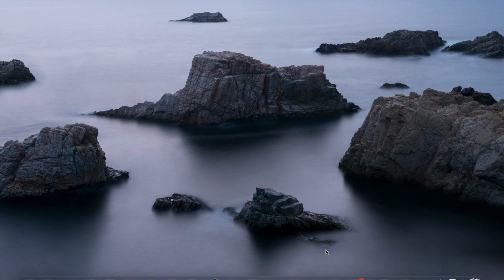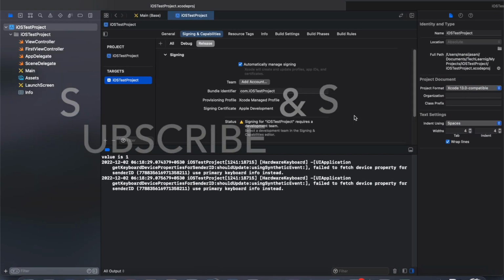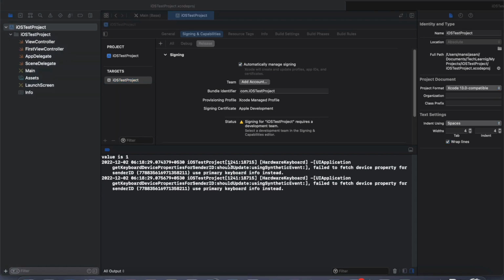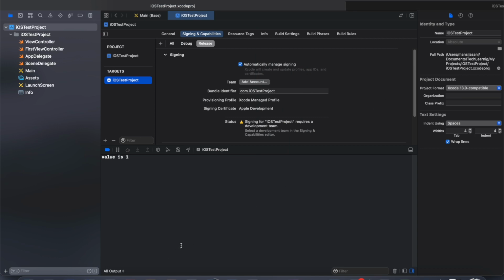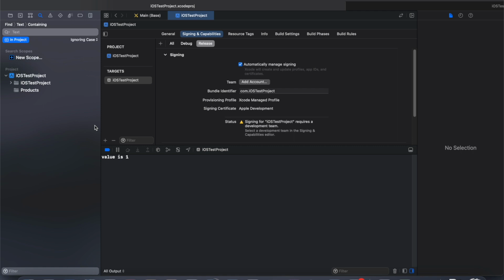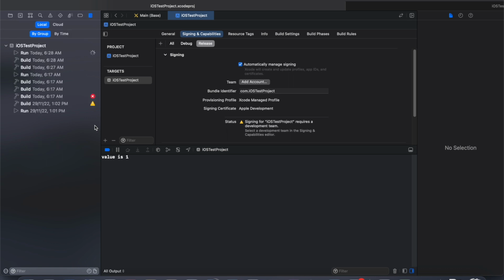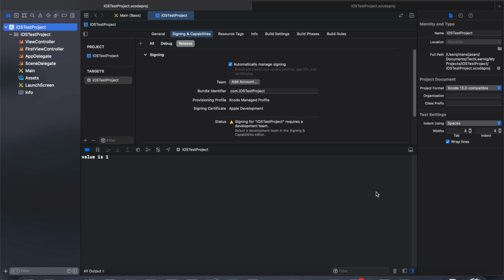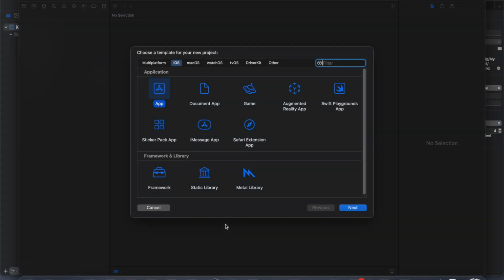Xcode Shortcut Keys | Tips & Tricks | Xcode - iOS Basic Tutorial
In this video, I'm going to show you a bunch of shortcut keys that you're more likely to use in your day-to-day coding. I'll also be showing you a few tricks and tips for using Xcode, Apple's popular programming IDE.

If you're a beginner or intermediate programmer, this video is a must-watch! By the end, you'll have a better understanding of the most common shortcut keys and be able to use Xcode to create iOS apps with ease!

Let’s Learn
Please check the Link below for Blog Post for iOS tutorials :

Please check the Link below for the navigation area and Utility area of your Xcode Project.

Please check the Link below for the Code area, Design area & Debug area of your Xcode Project.